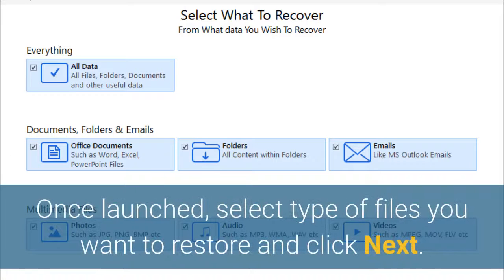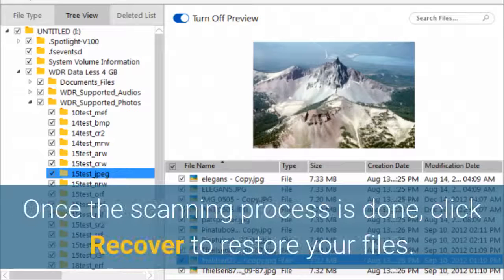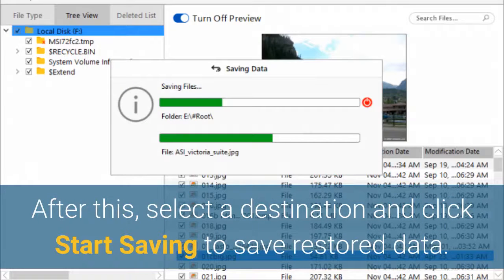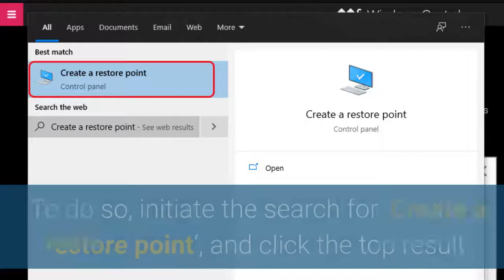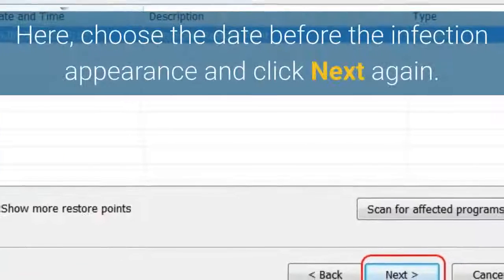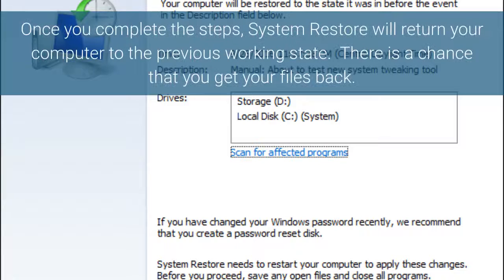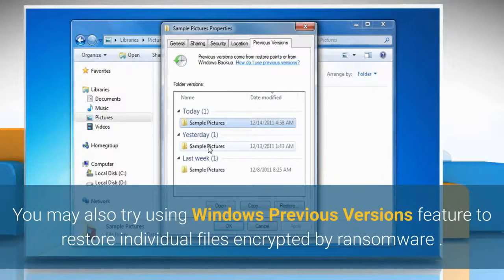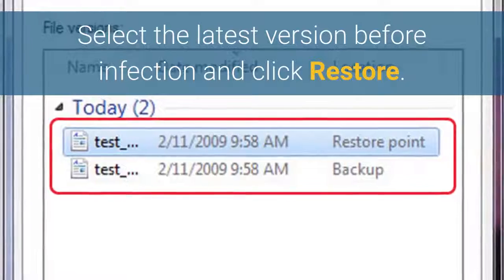How to remove Dance ransomware and decrypt .dance files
Complete and actual tutorial that will show how to remove Dance ransomware and decrypt .dance files